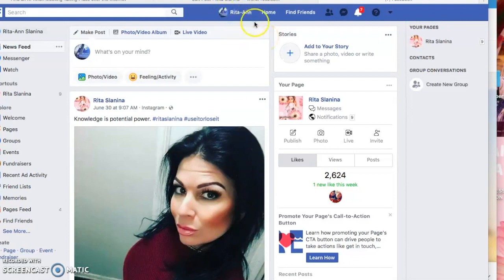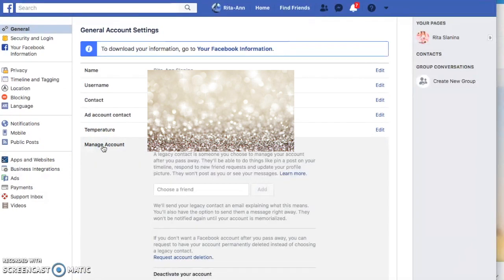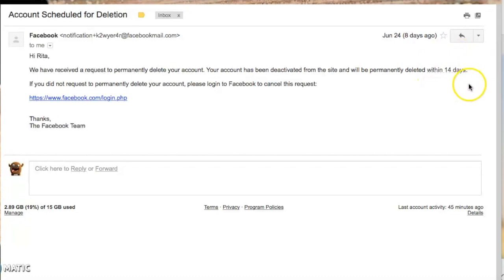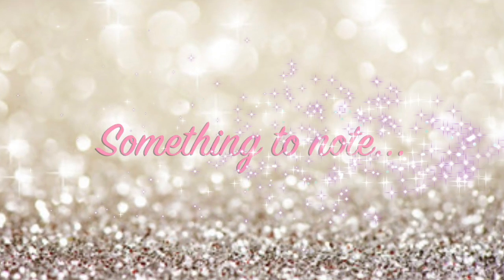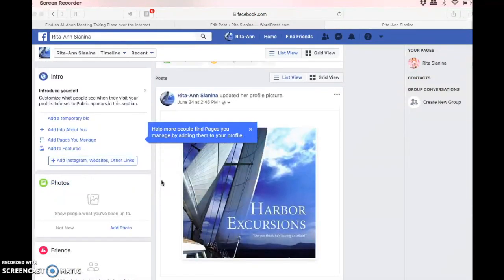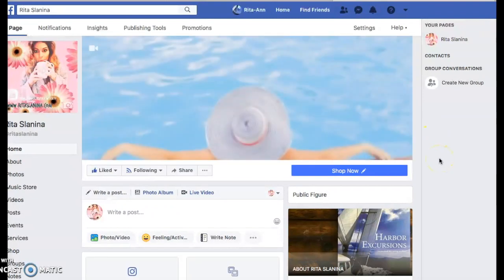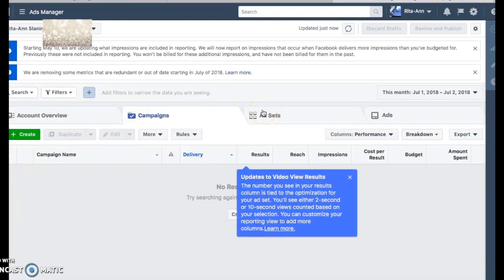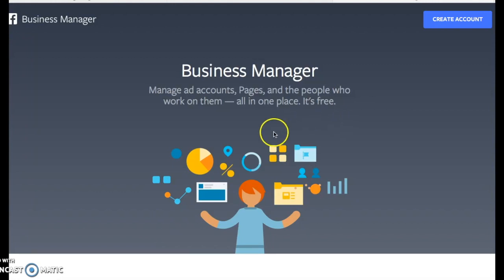Facebook Support | Fix A Facebook Gray Account For Facebook Business Manager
This video is about Fixing Facebook Gray Account. If you've found yourself with a message that limits you from doing messenger, ads, creating groups for your business/branding page and naming that you have a "gray account" this video can help you solve the problem and get back to business using the FB platform. I'm not a tech savvy girl but I can definitely figure things out when I need to and when I was searching for a solution, I costantly came up empty handed. I might as well have been asking if anyone has seen a UFO. All jokes aside, I hope this video helps others because this was a frustration keeping me from doing what I needed to do for my brand on the facebook platform and there were no other results or help desks out there touching on this subject.

Rita Slanina is an accomplished actress, blogger, singer/songwriter, and author of Harbor Excursions, a thrilling, romance novella series.

CLICK HERE TO ORDER:
AMAZON